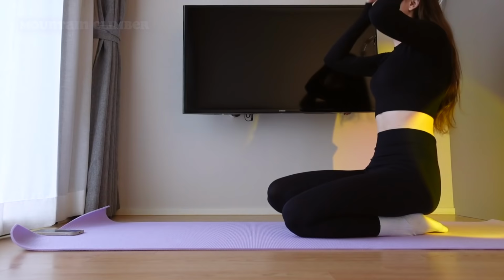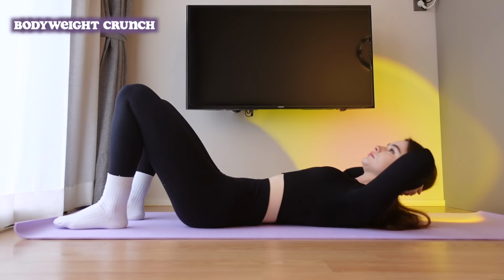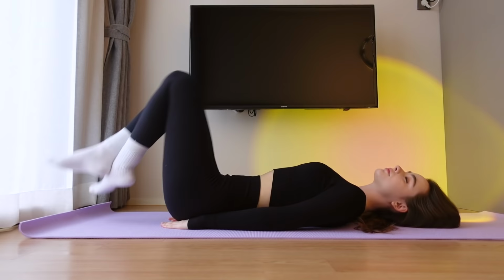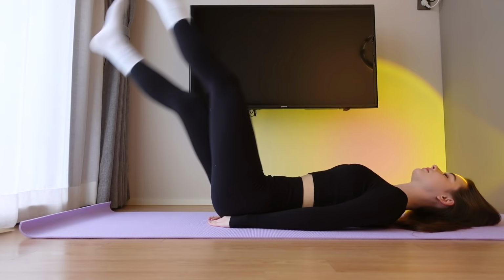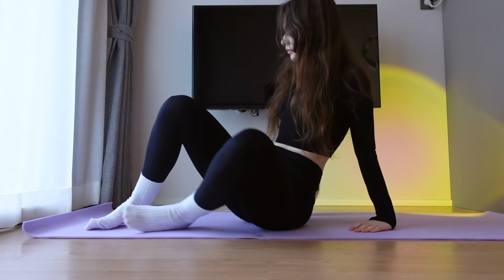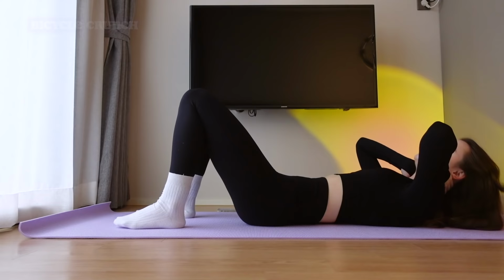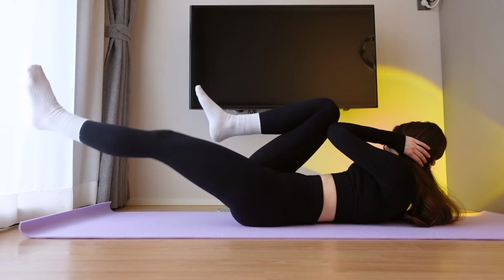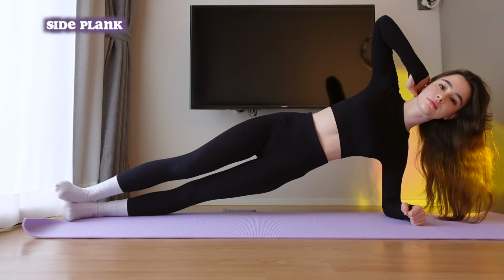10min ab workout | no equipment | at home | slim waist & flat stomach♡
follow me ☺

(I donate part of my donations to a shelter for homeless animals)